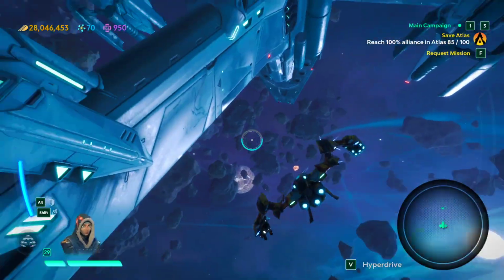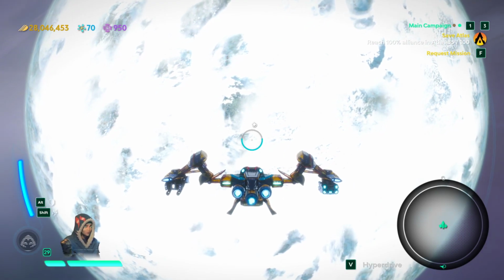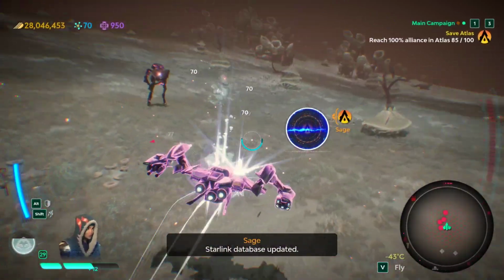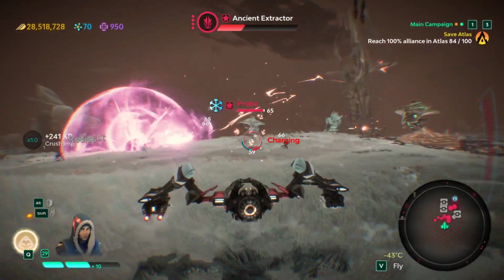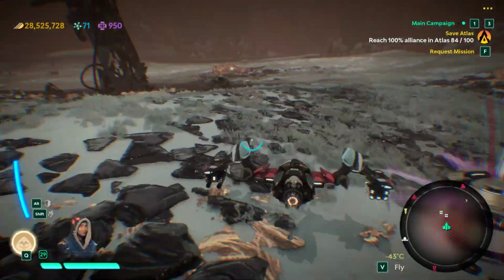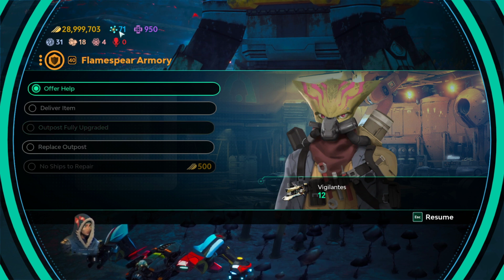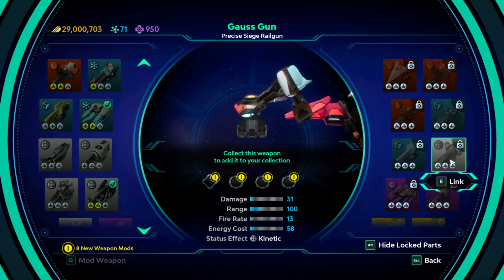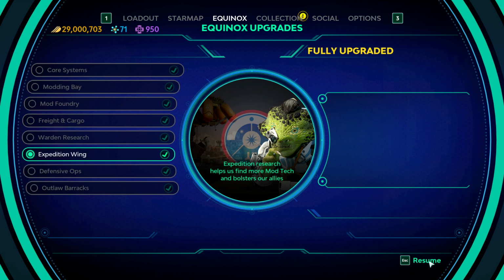Pay to Play Report - Starlink: Battle for Atlas - PC